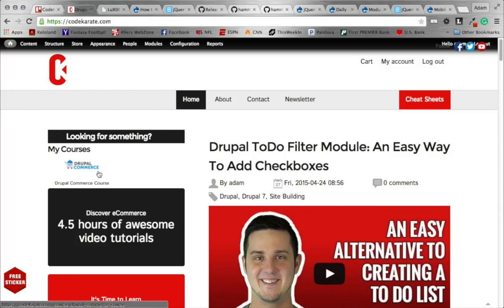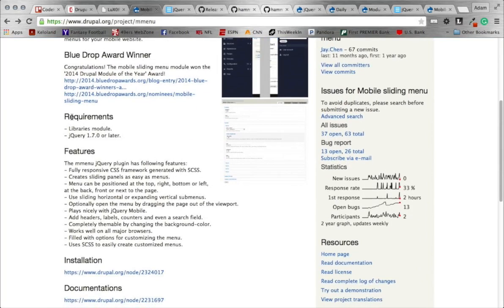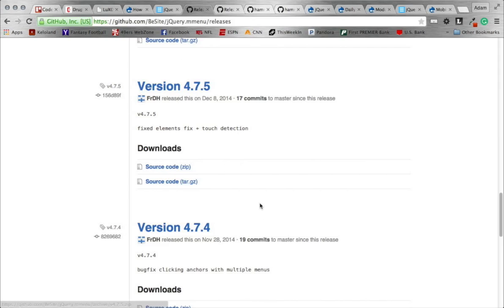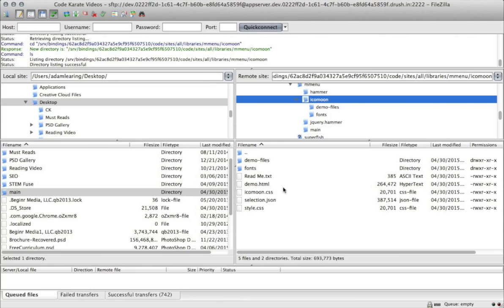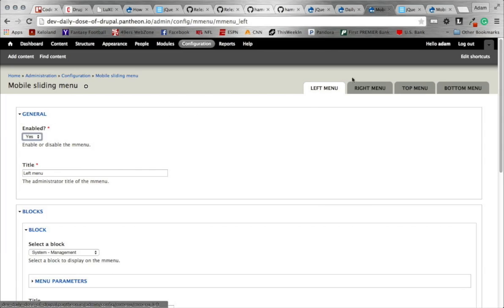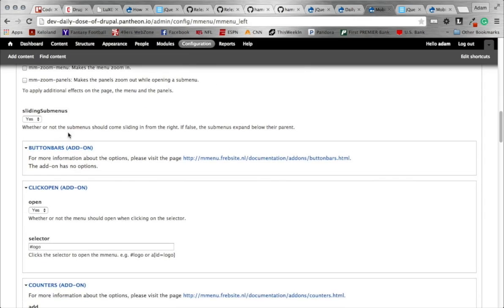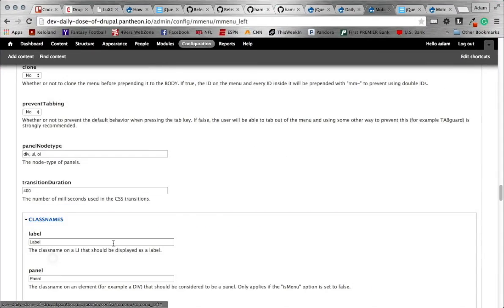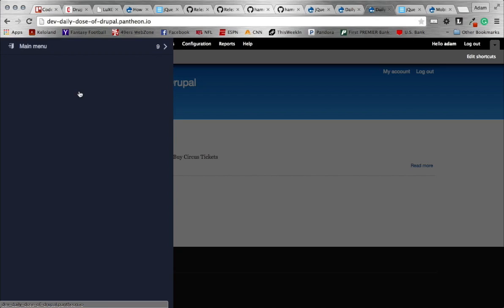Mobile friendly navigation using the Mmenu Module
As a request from David over at luxor.me, we checked out the Mmenu module. This little gem allows you to use various javascript libraries to create a mobile friendly navigation. The navigation it produces is similar to the slide in menus you find side a lot of mobile applications.

Setting up this module isn’t the easiest thing in the world of installations. To get the module fully functioning you need to install the Drupal module plus 4 separate javascript libraries. The libraries and the links to those libraries are included below. Also, if you check out the module page you will see the creator added some basic documentation as well. This is worth checking out.

Word of caution, when you install the jquery.menu library make sure to use version 4.7.5 and NOT the latest 5.0 version. Not entirely sure why the new version doesn’t work, but trust me it doesn’t. Use 4.7.5 and you will avoid an unnecessary headache.